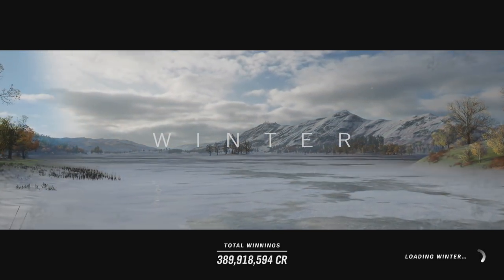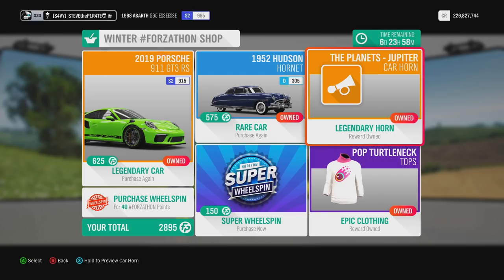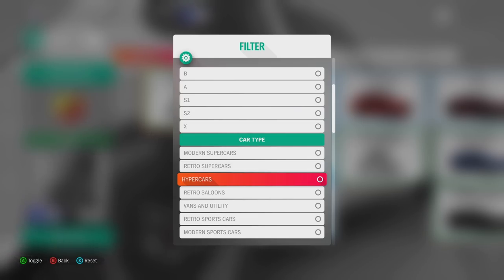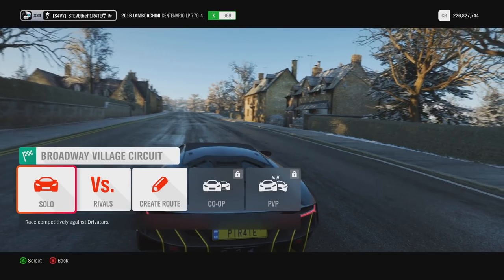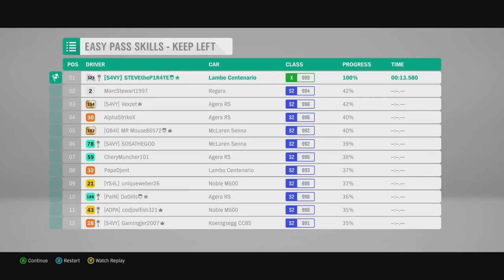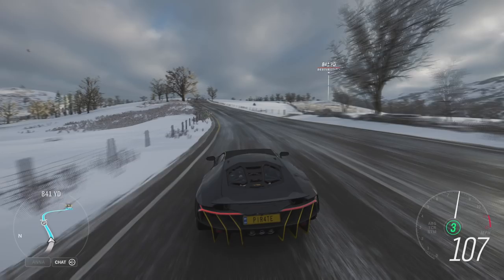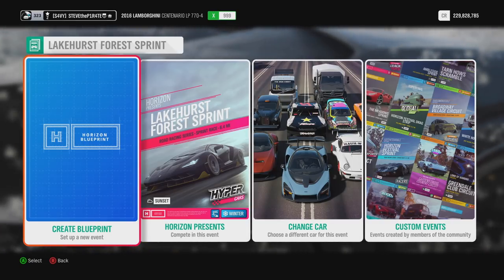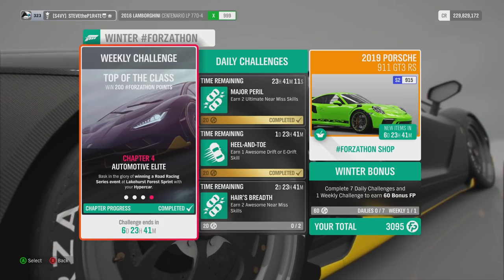FORZA HORIZON 4 - TOP OF THE CLASS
TOP OF THE CLASS WEEKLY FORZATHON
FORZA HORIZON 4 FORZATHON WEEKLY CHALLENGE EVENT!
In this video I show you how to complete the Weekly Challenges so you can get those important FORZATHON Points during theTop Of The Class FORZATHON Weekly Challenge event in Forza Horizon 4!!

Top Of The Class Winter FORZATHON event runs from Thursday 20th June 2019 through Thursday 27th June 2019.

TOP OF THE CLASS FORZATHON Weekly Challenges:

CHAPTER 1 - LUSH ▶︎
Own and drive any Hypercar.

CHAPTER 2 - ULTRA-EXOTIC ▶︎
Put on a show of force with your Hypercar by earning 10 Pass Skills while racing it.

CHAPTER 3 - PINNACLE PERFORMANCE ▶︎
Prove the word "supercar" isn't enough to describe the performance of your Hypercar by earning a total of 9 stars from Speed Zones with it.

CHAPTER 4 - AUTOMOTIVE ELITE ▶︎
Bask in the glory of winning a Road Racing Series event at Lakehurst Forest Sprint with your Hypercar.

Forza Horizon 4 is a racing video game set in an open world environment based in a fictional representation of the United Kingdom, in a region that includes condensed representations of Edinburgh, the Lake District (including Derwentwater), and the Cotswolds (including Broadway), among others, and features over 450 licensed cars. The game features a route creator which enables players to create their own races. The game takes place in a synchronised shared world, compared to the AI-driven 'drivatars' from its predecessors, with each server supporting up to 72 players. The game is also playable in offline mode.
Players have the opportunity to buy in-game houses which unlock new items, cars and game-play perks.The game features a dynamic weather system that also depicts the change of seasons. The environment in the world will change depending on the season: for example, Derwentwater would freeze over in winter and allow players the ability to drive on the ice to reach areas of the game world that would be inaccessible during all the other seasons. The seasons are fixed across the game's servers, meaning that all players will experience the same conditions at the same time. After completing a prologue series of events which introduce players to all four seasons, the shared-world seasons will change every week, with the changes happening on Thursdays at 2:30 PM BST. The season changes are forewarned to players in the game with a countdown clock, which, when finished, will trigger a short cinematic cutscene showing the previous season changing to the new one, although the cinematic will be delayed for players who are in the middle of an event or activity.
Playground Games have also announced plans for two chapters of downloadable content for the game.The first of these, Fortune Island, was released in December 2018. It includes a new map, a range of additional cars and adds extreme weather conditions to the game. Two car packs have also been released as of 26 November 2018, one including cars from the James Bond films, the other being a collection of Formula Drift cars.
Owing to licensing issues, vehicles from Mitsubishi and Toyota (including Lexus marque with the exception of some offroad racing and pre-customized trucks and Subaru BRZ) are not presented in the base game; Mitsubishi returned on 15 January 2019 with the release of the Free Mitsubishi Motors Car Pack DLC. That same day, however, two dancing emotes ("Carlton" and "Floss") were removed from the game due to lawsuits filed by those dances' creators against Epic Games for their use of the dances as emotes in their game Fortnite Battle Royale. (Source: Forza Wiki)

ADD ME ON XBOX: STEVEtheP1R4TE
ADD ME ON PSN: STEVEtheP1R4TE_
ADD ME ON SWITCH: SW-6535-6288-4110

DONATIONS (never expected but always appreciated and go towards making the channel even better!):

Video recorded, edited and published by STEVEtheP1R4TE